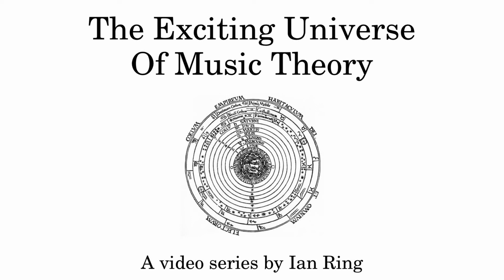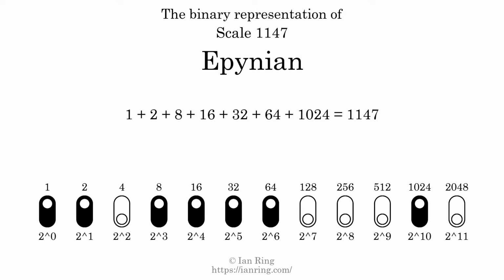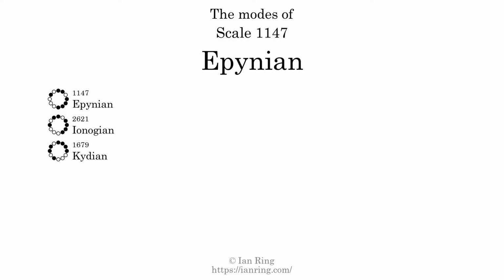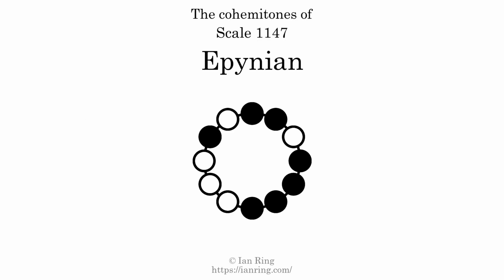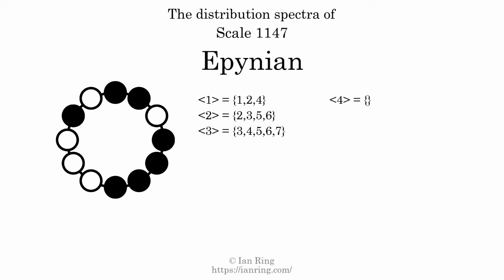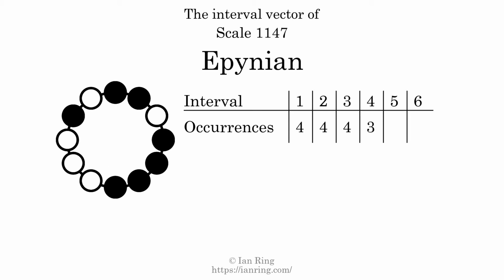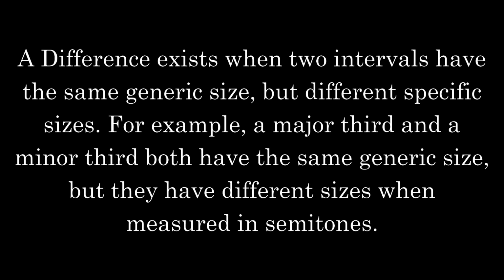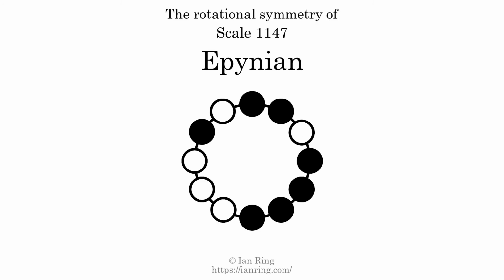Scale 1147: Epynian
More than you will ever need to know about Scale 1147, a heptatonic scale also known as "Epynian". Part of an enormous series of scale analysis videos by The Exciting Universe Of Music Theory.